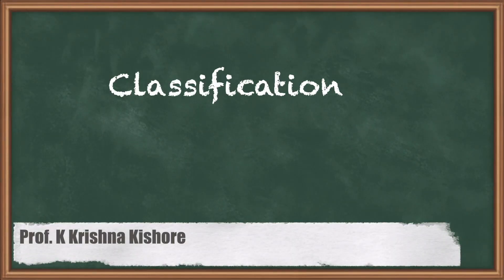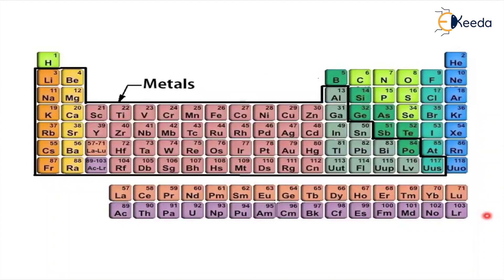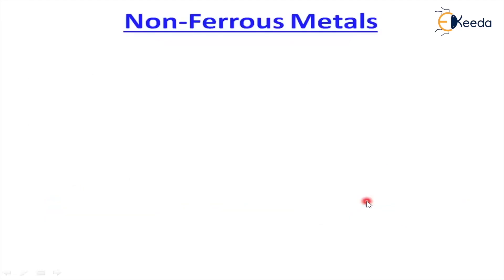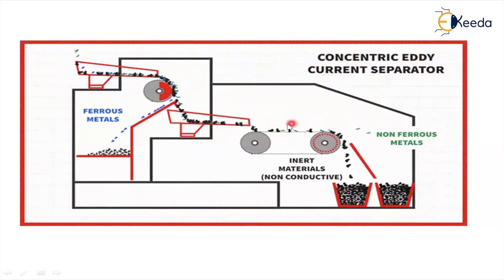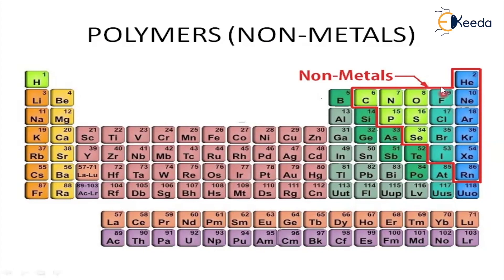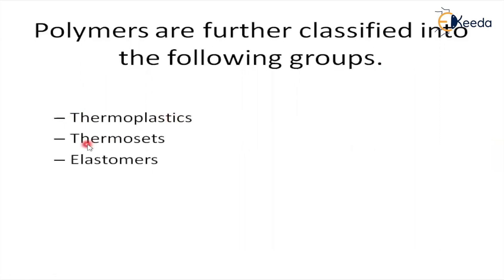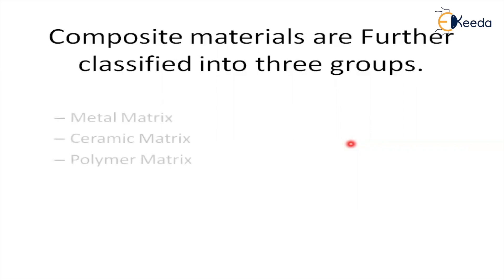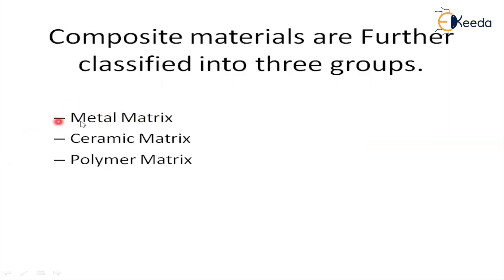Classification of Materials - Classification of Materials - Material Technology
Video Name - Classification of Materials

Chapter - Classification of Materials

Happy Learning!